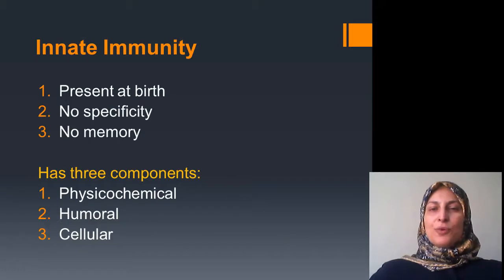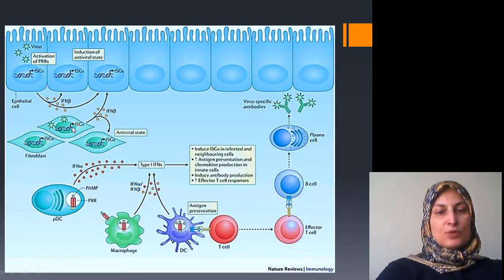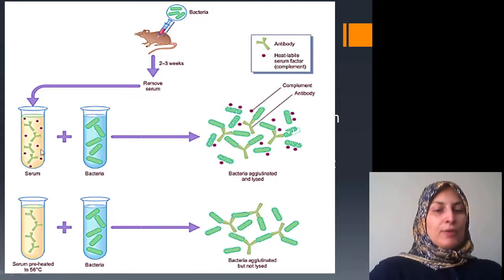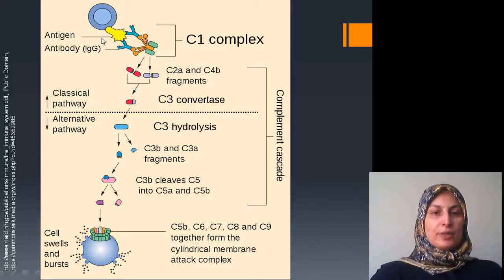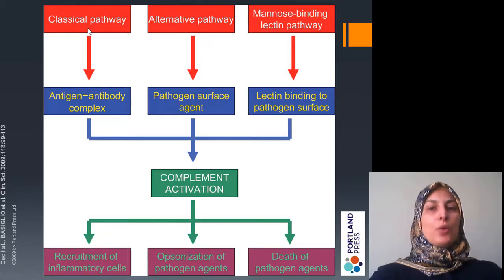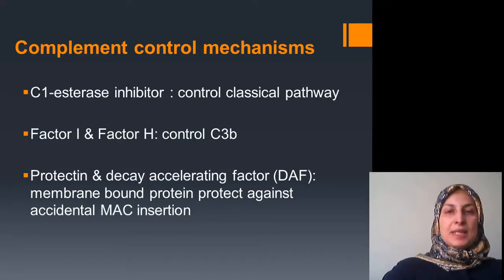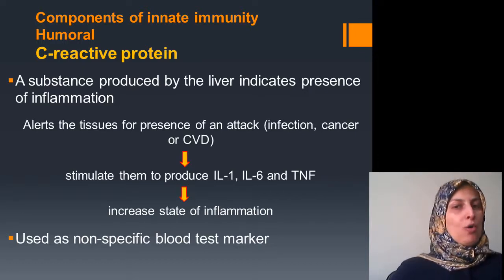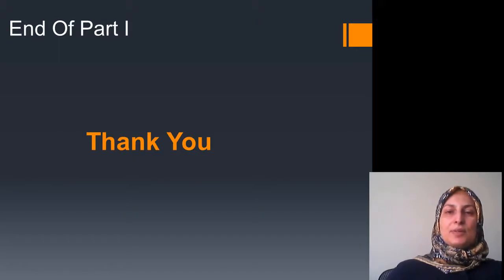Lec 2 Innate Immunity Humoral